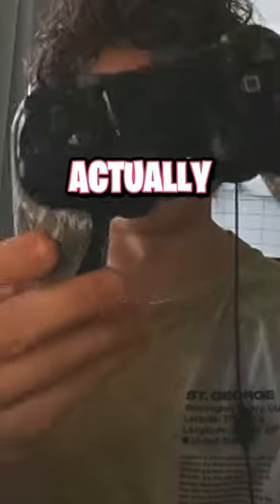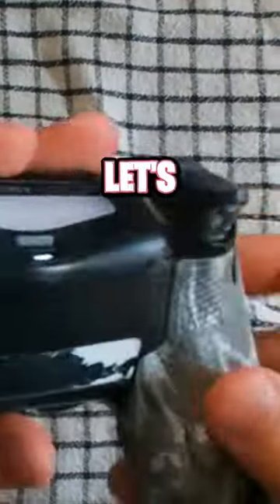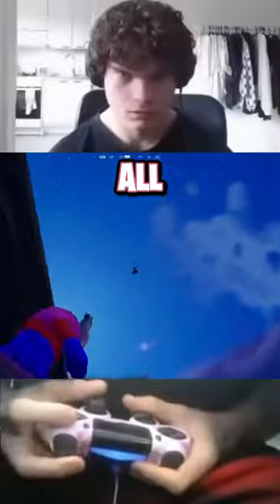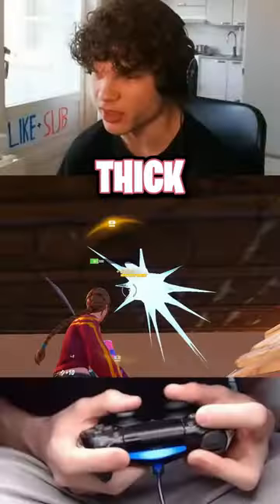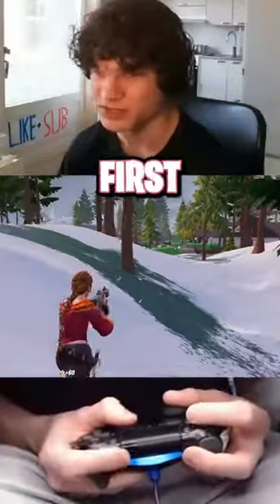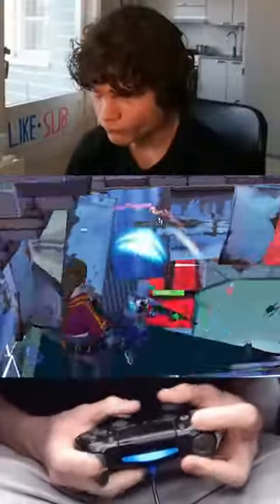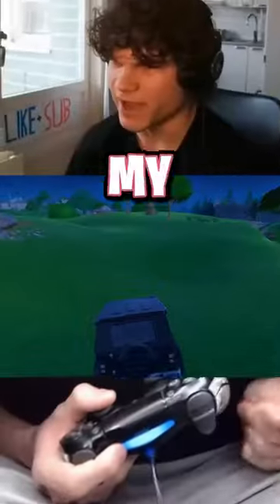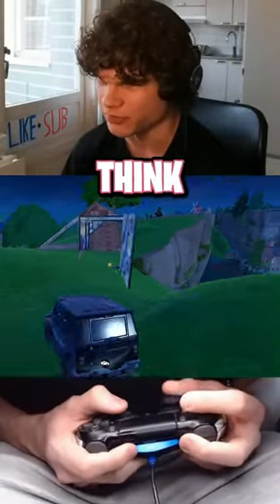So I Tested This Controller Grip... 😳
Use code "Dymbzlol" in the Fortnite item shop! Thank you :)

My Fortnite Gaming Setup:

PS4 Controller
0 Delay Cable
Blue Yeti Microphone
Microphone stand
Asus 165hz Monitor